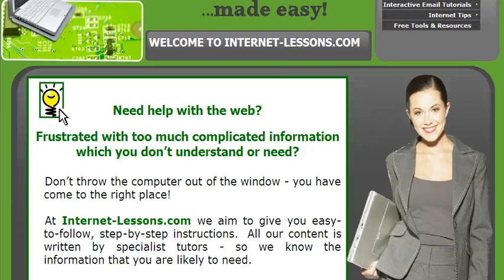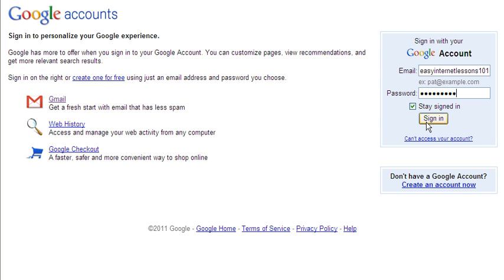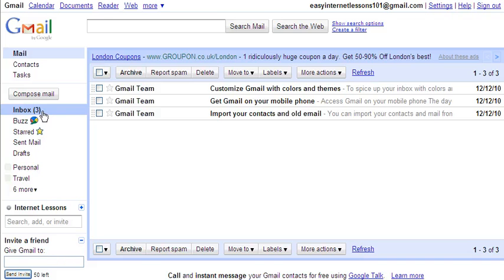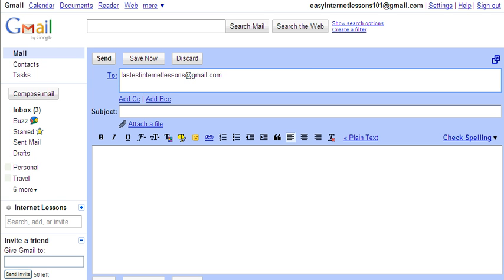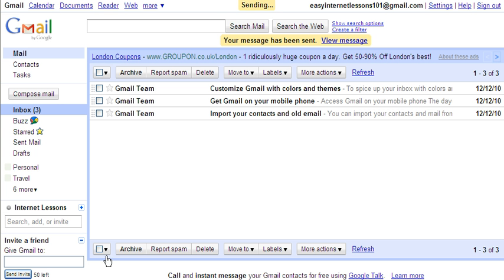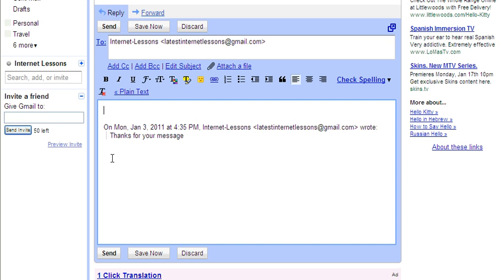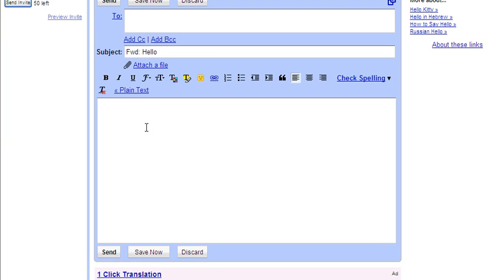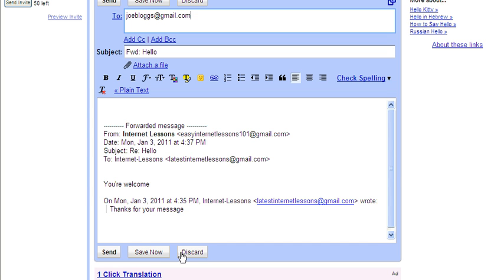How To Send, Reply and Forwarding Email using Gmail - Part 1 of 2.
In this video I will show you how to create a new email, reply and forward and existing one. I also explain how to check that a message has been sent and how to save a message that you have not sent yet.

Enjoyed this one? Why not watch 'Sending, replying and forwarding email using Gmail - Part 2